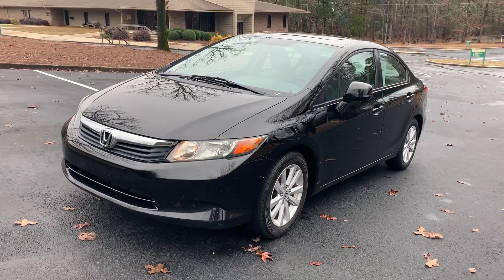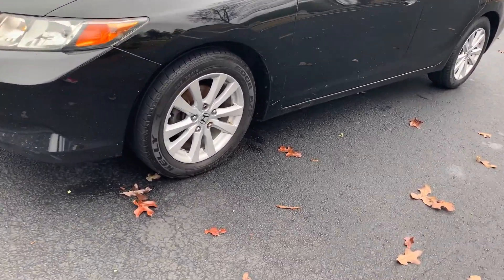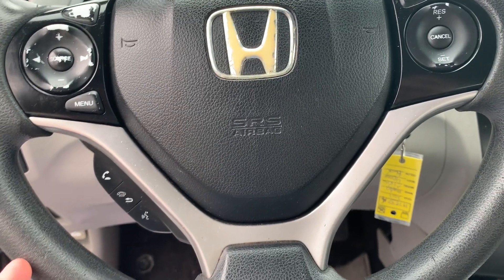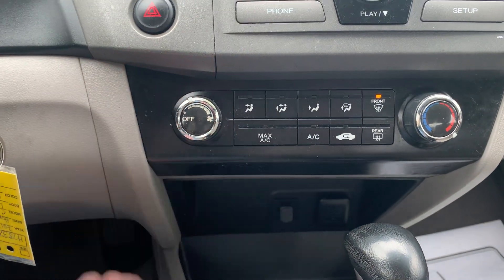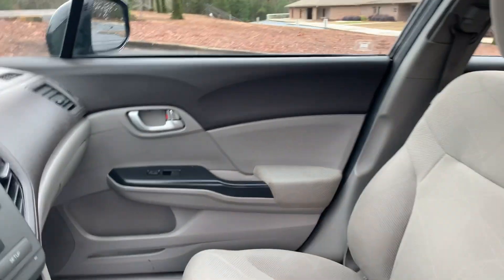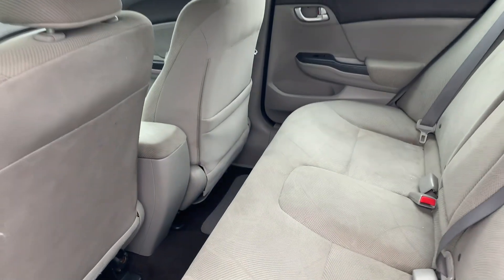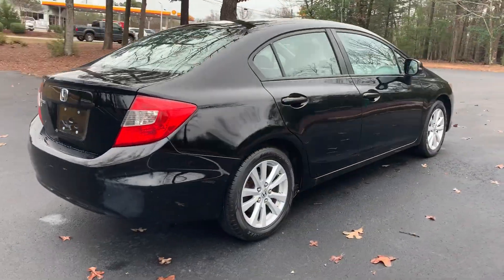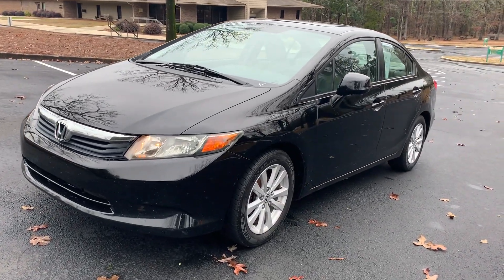2012 Honda Civic EX *SOLD*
Civic EX is black with cloth interior, power windows, locks and mirrors. Has cruise/audio controls, Blue-Tooth hands-free option, cruise/audio controls on steering wheel. Has traction control, CD player with AM/FM radio, auxiliary/USB outlets, fully functioning heating/AC with front/rear defoggers. Has spacious rear seating, cupholders throughout, console storage space, advanced airbags. Alloy wheels with 1.8L I4 engine FWD. This vehicle has 46 service history records, last owned in SC. Great MPG!